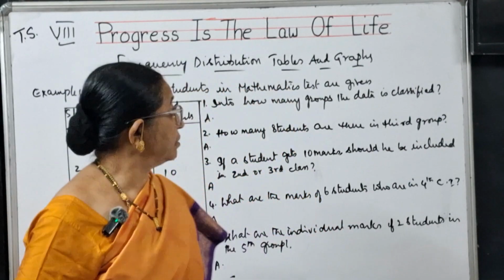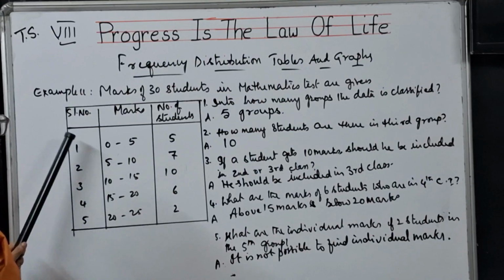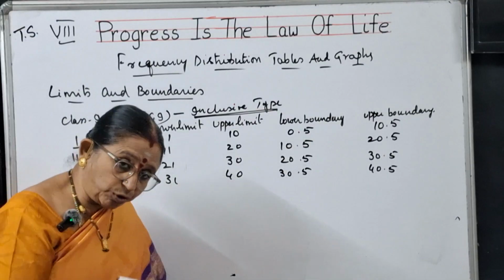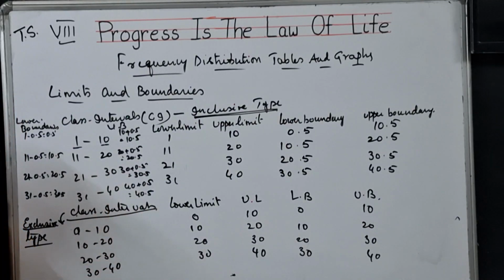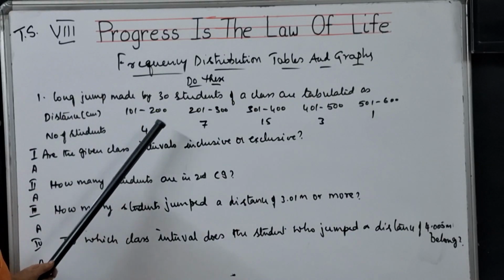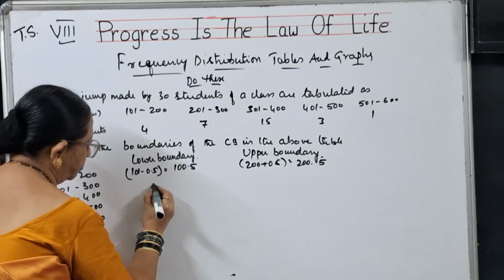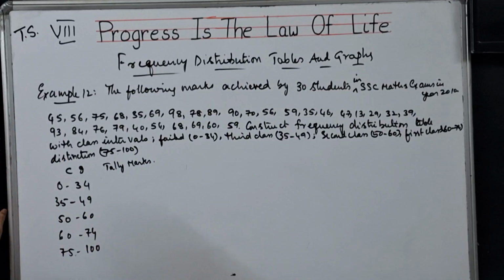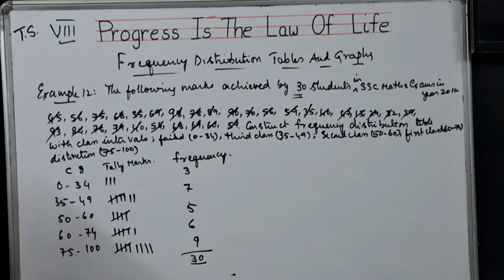CLASS VIII, FREQUENCY DISTRIBUTION TABLES AND GRAPHS, EXAMPLE 11,12, LIMITS & BOUNDARIES, DO THIS,